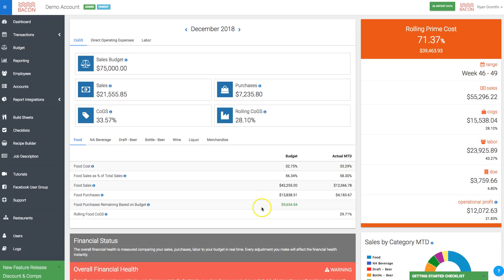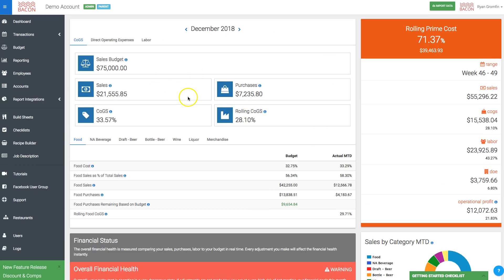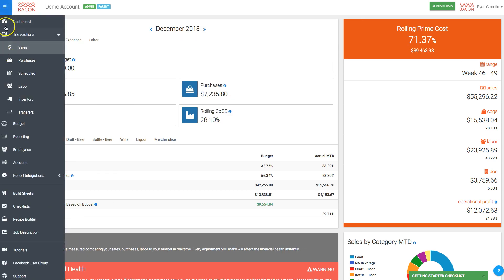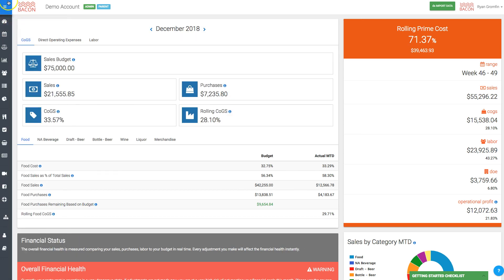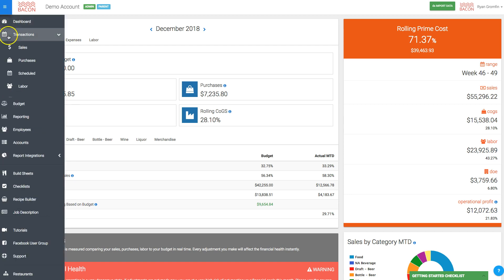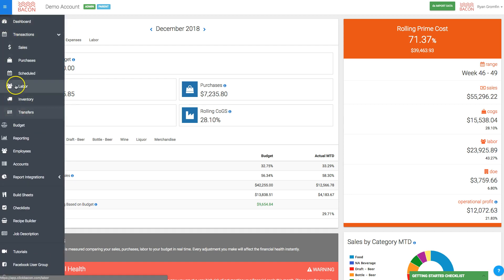clickBACON Ninja Tip - Shrink Menu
►TRY clickBACON for FREE:
► FREE “WHY YOUR RESTAURANT IS NOT AS PROFITABLE AS IT SHOULD BE” TRAINING:

Hi, I am Ryan Gromfin. Here you will get tips on how you can increase restaurant profits, control restaurant costs, improve your restaurant marketing, lower food costs, find more time in your day, general business operations, and more.

I want you to have the restaurant of your dreams, so I post weekly training tips for restaurants and bars of all kinds - fast food, QSR, dine-in, fine dining, food trucks, sports bars, and more. Tips range from controlling food cost and lowering labor costs to restaurant specific marketing and management.

Please check it out and grab the free tools on my website.